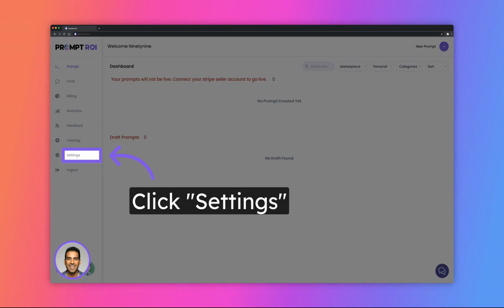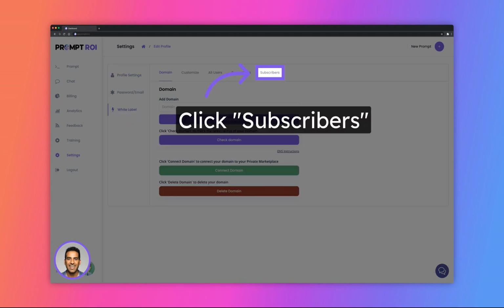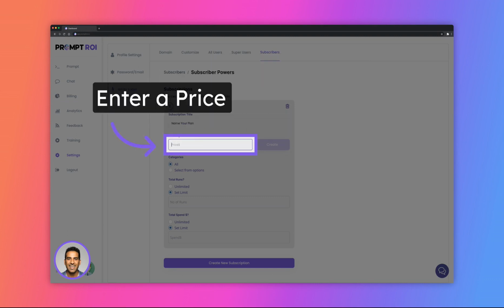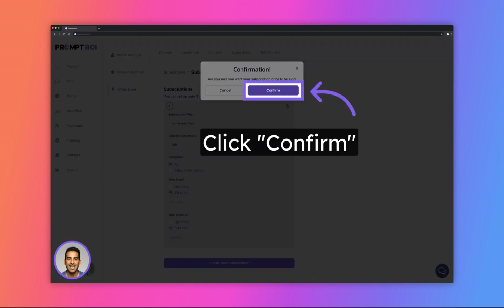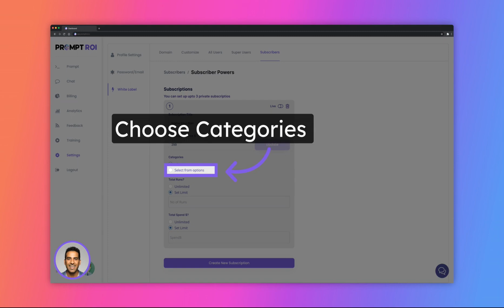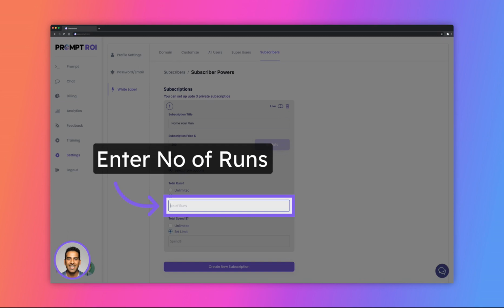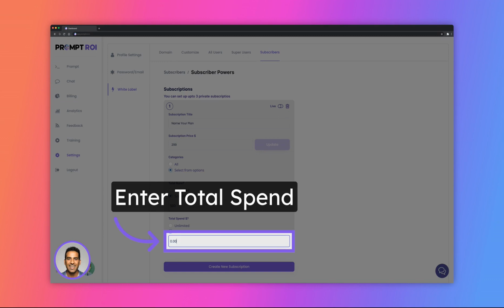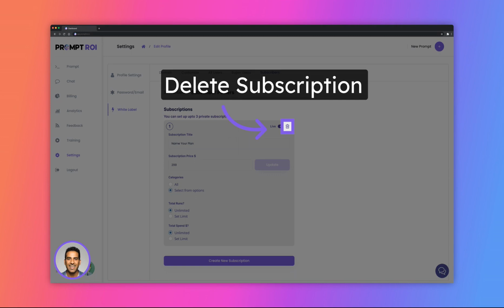How to Set Up Subscription Plans in PromptROI | Monetize Your AI Prompts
Learn how to create subscription plans inside PromptROI and start monetizing your AI prompts today!

In this step-by-step tutorial, we’ll walk you through setting up subscriptions inside PromptROI, so you can securely sell access to your AI prompts without revealing them.